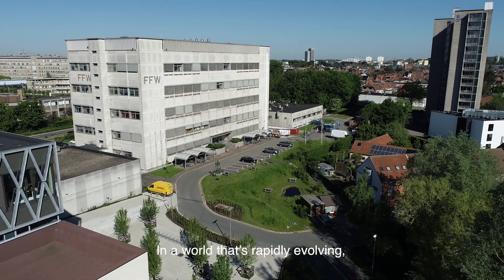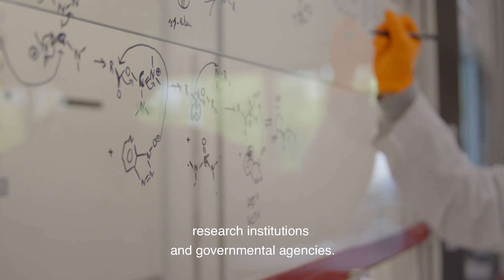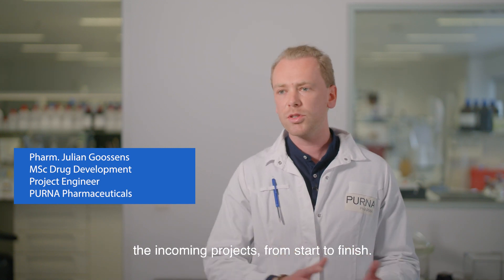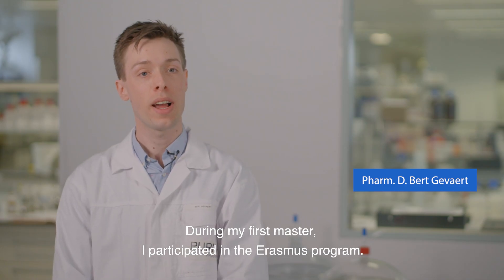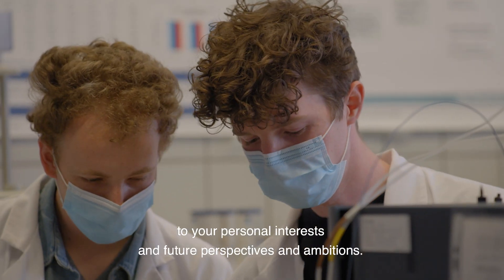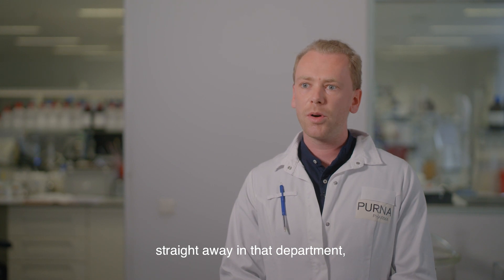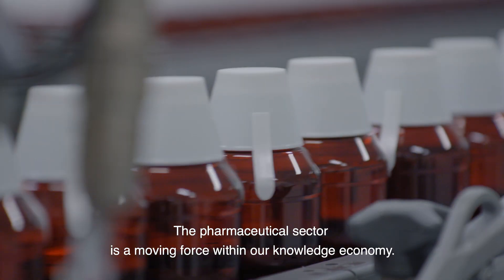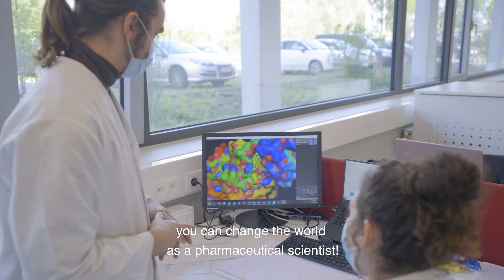Master in Drug Development at Ghent University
More information about the Faculty of Pharmaceutical Sciences at Ghent University